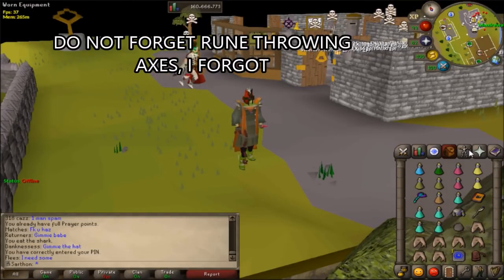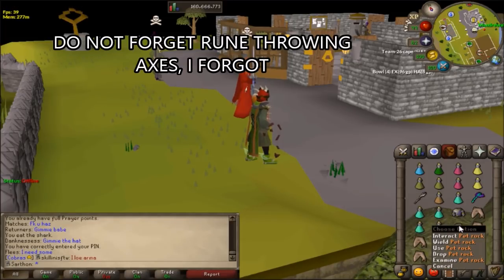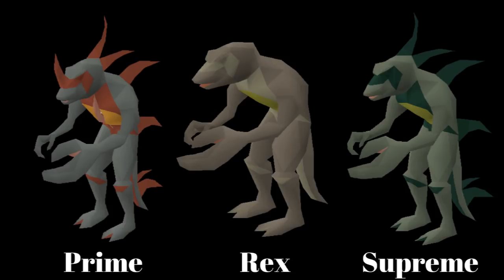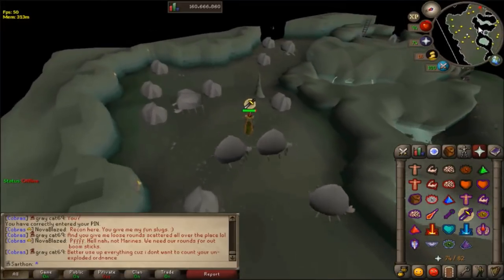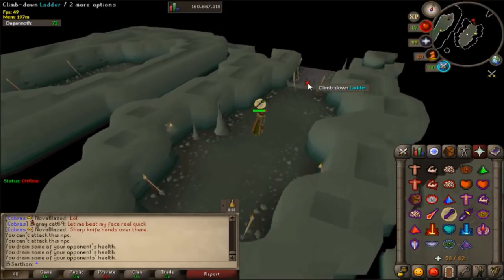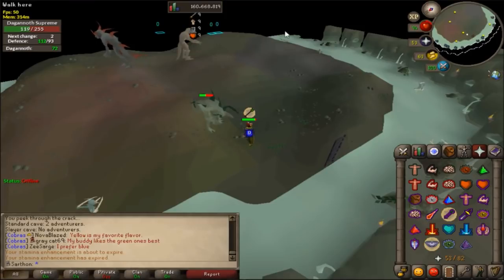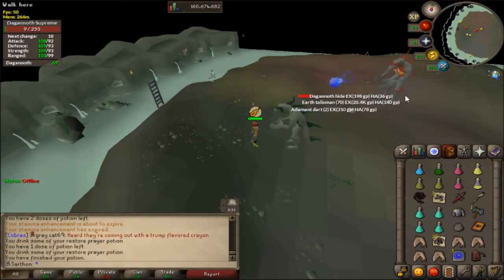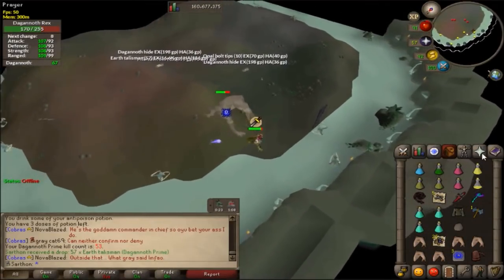OSRS - Dagannoth King Guide for Ironnmen